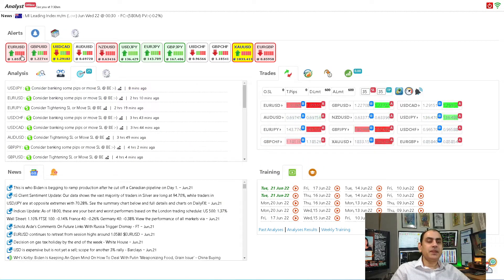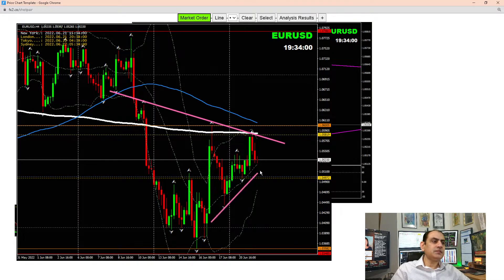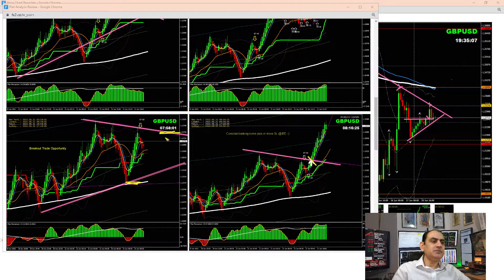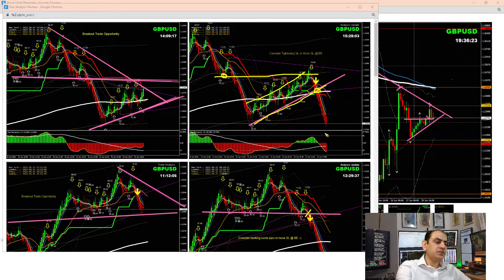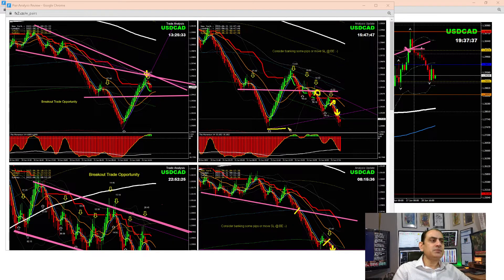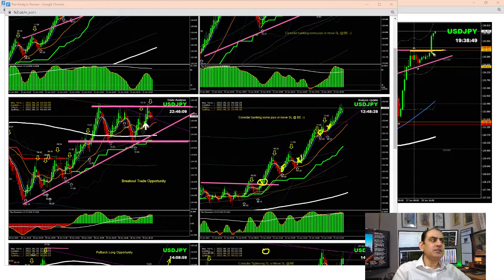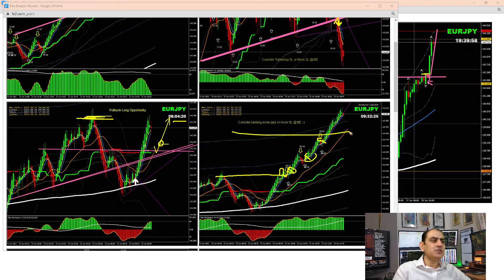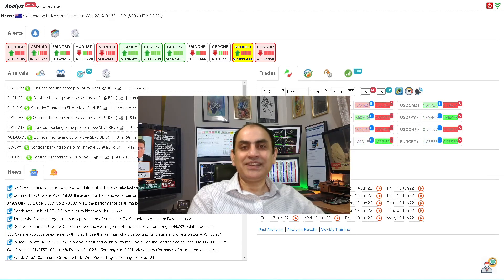Best Trades Of JPY - Live Forex Trading & Analysis - EURUSD GBPUSD & USDCAD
Three Steps To Become a Successful Trader & Get funded:

1) LEARN
2) PRACTICE
3) GET-FUNDED

Today's News :
AUD -  RBA Gov Lowe Speaks
AUD - Monetary Policy Meeting Minutes
CAD - Core Retail Sales m/m
CAD - Retail Sales m/m
USD - Existing Home Sales

Hi, I am Ashraf Noor professional Forex trader, and analyst who provides LIVE Forex coaching and training in real-time and also help traders in raising trading funds, for more detail, please feel free to contact me.

Best regards,

Ashraf Noor.